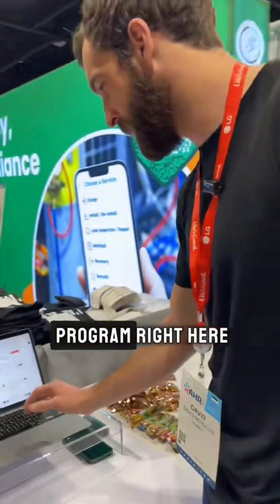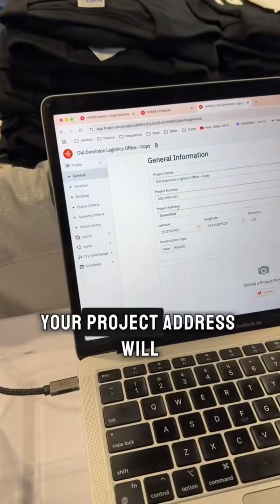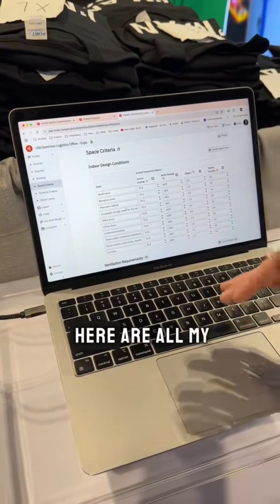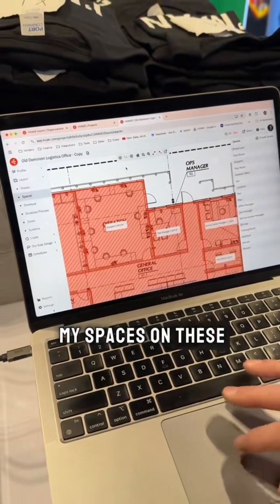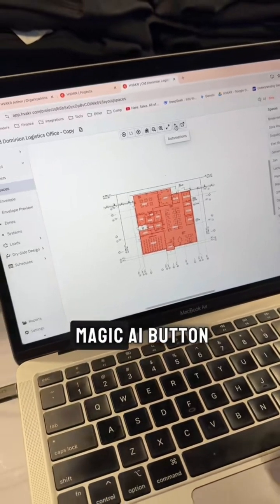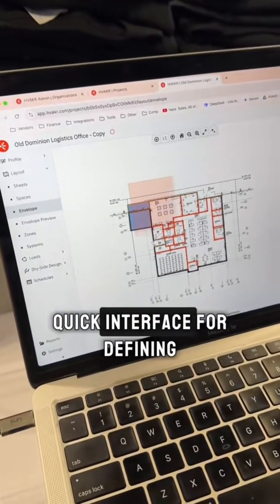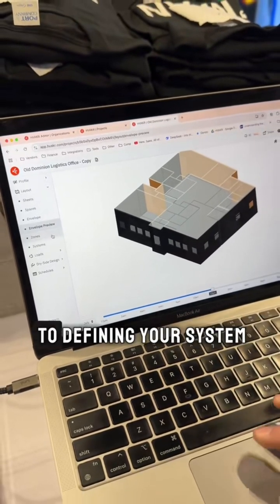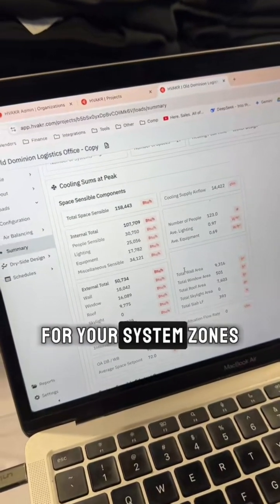Innovative AI HVAC Heating and Cooling Load Design Program. ​⁠@hvakr HVAKR.COM ￼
I just came across a new AI-powered building load and equipment sizing program by HVAKR at the AHR Expo in Orlando.

See the demo at HVAKR.com.

AI in HVAC sizing could be a game-changer, making load calculations faster and more accurate. I'm excited to see how this compares to traditional methods—Has anyone tried it yet? Let me know your thoughts!